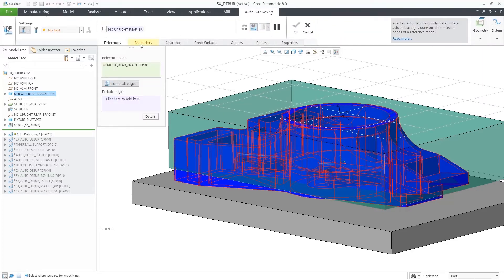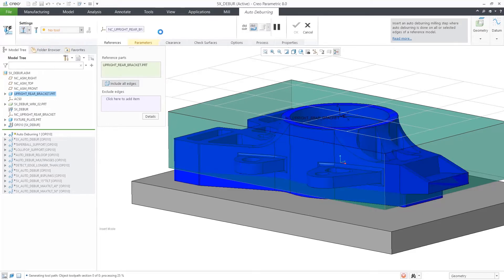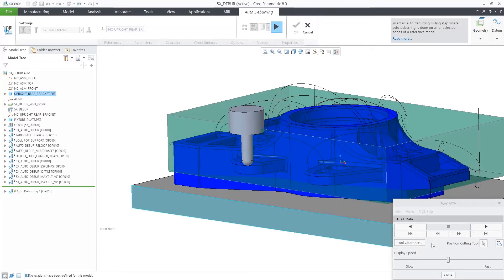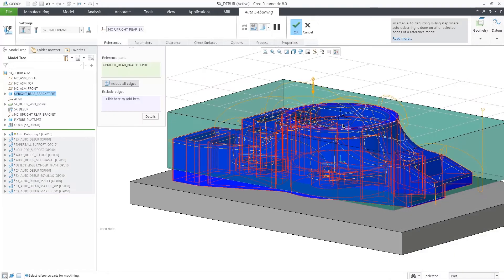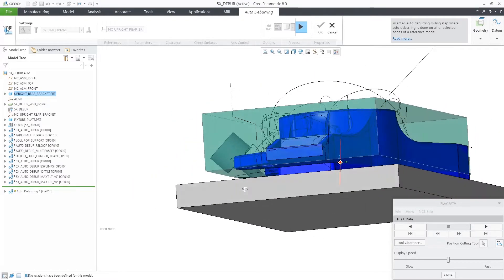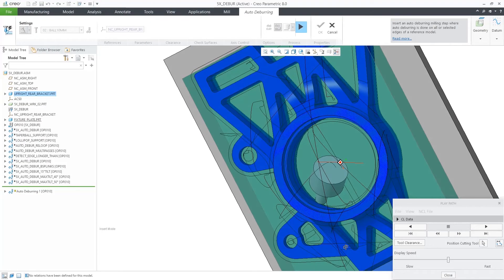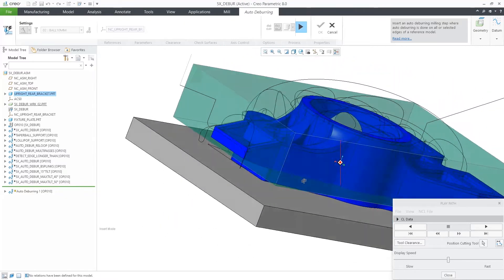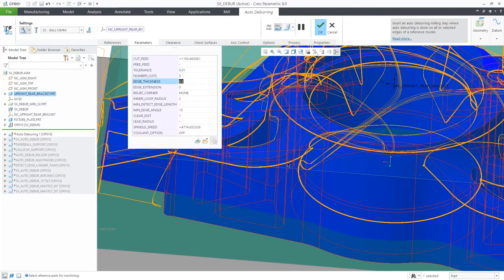Auto Deburring in High-Speed Milling Advanced | Creo 8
As part of the new Creo High-Speed Milling Advanced Extension (formerly known as Creo High-Speed Milling Plus Extension), you can create deburring sequences for 3-axis or 5-axis machine tools. It is useful when you want to eliminate all excess of material (burr) on the edges from the previous operations using a single-pass toolpath along the sharp edges of the final part. It eliminates the need for manually defining one or several trajectory toolpaths.